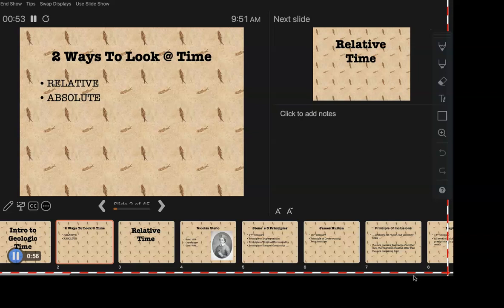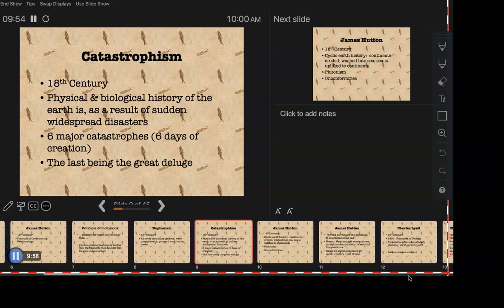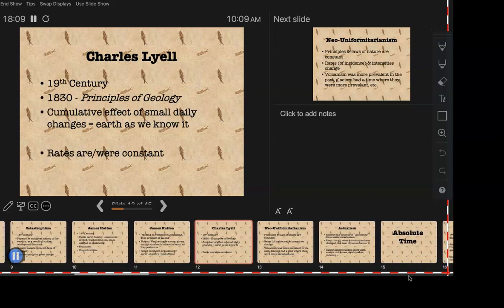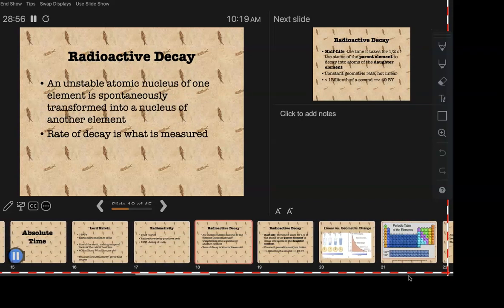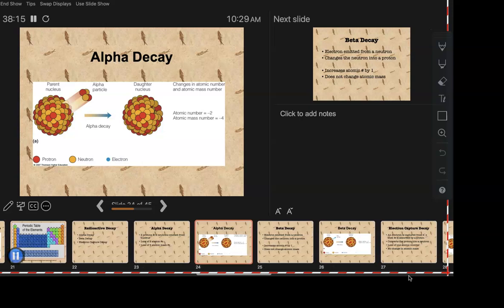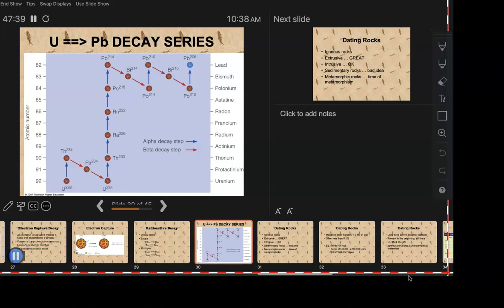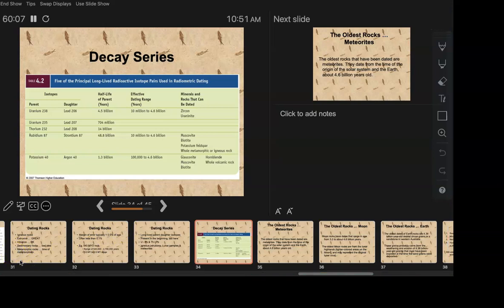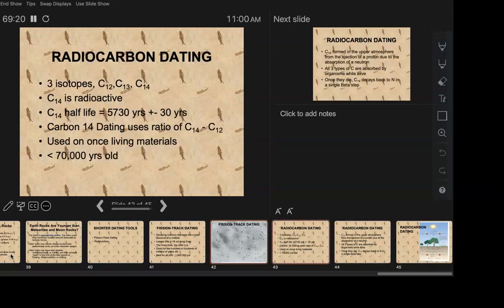Introduction to Geologic Time F23